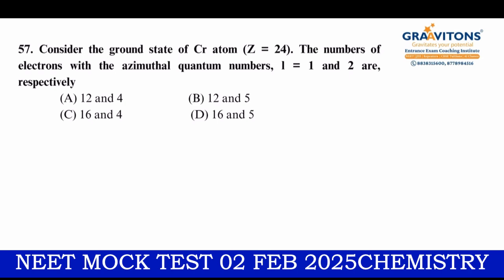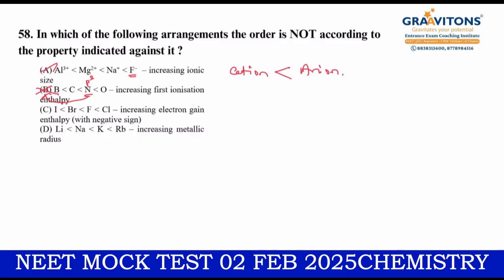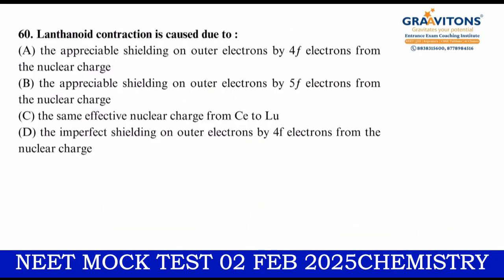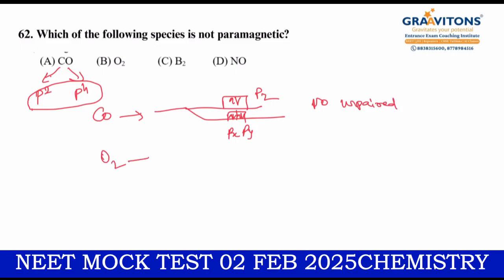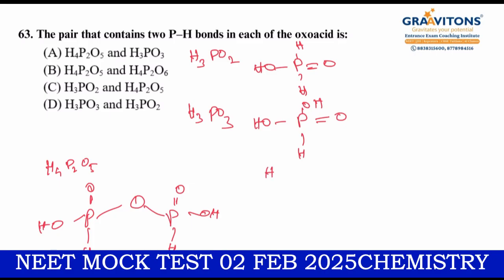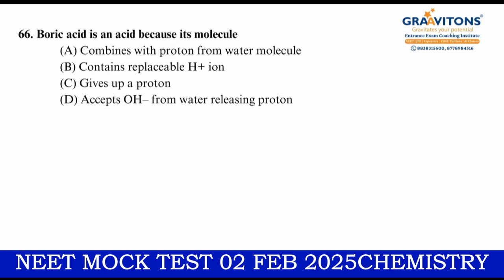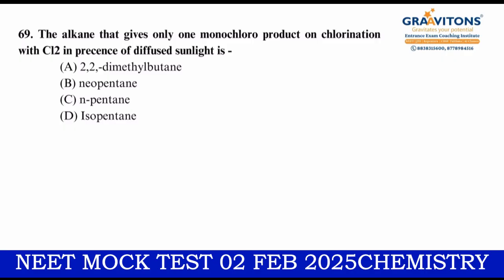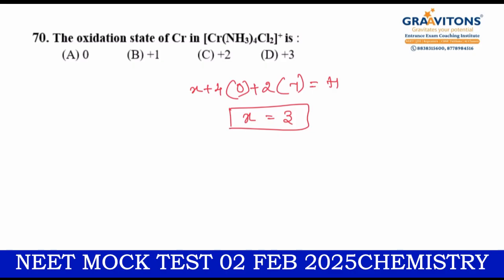Graavitons NEET Mock Test 02 Feb 2025 | Chemistry QN 57-70